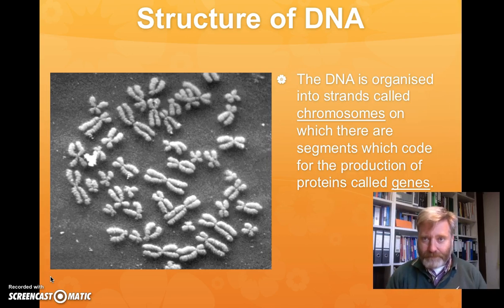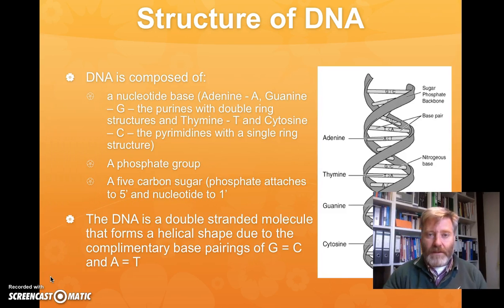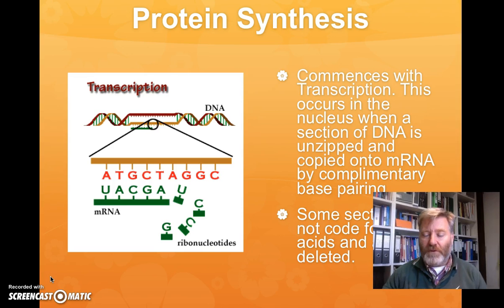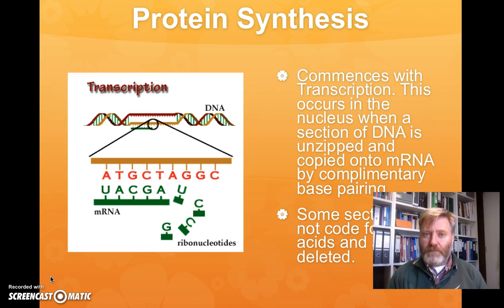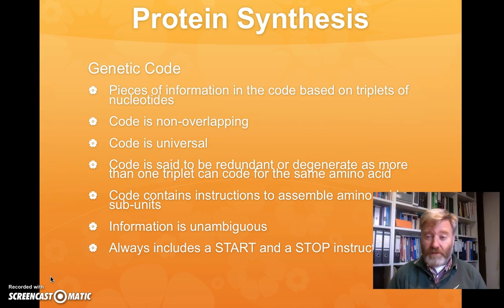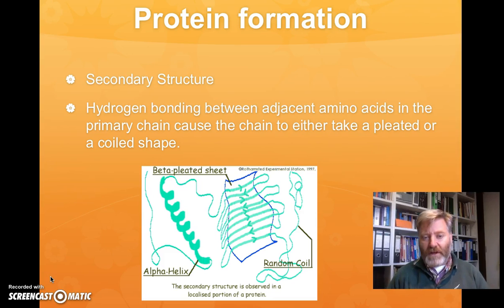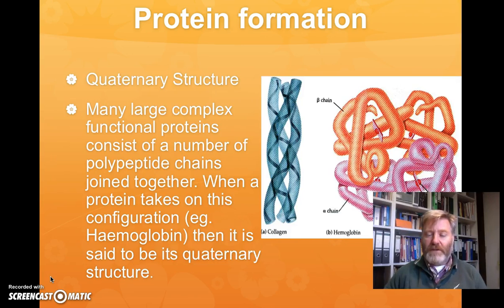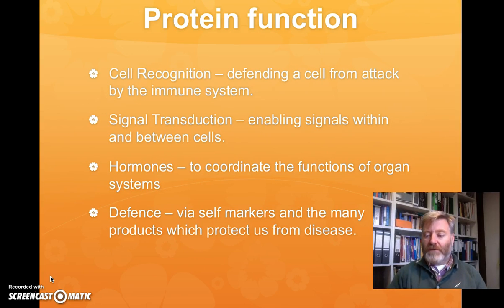Year 9 Natural Science - DNA Structure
A short pod cast of our class on DNA structure. I hope this helps you with your assignments.